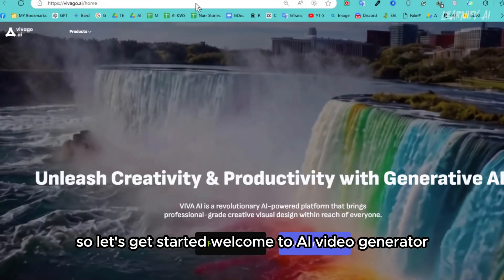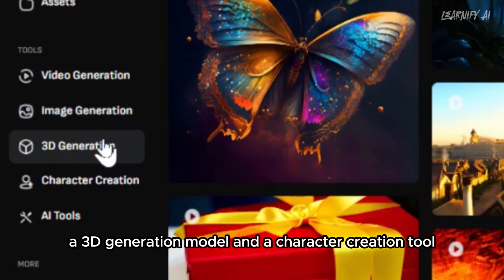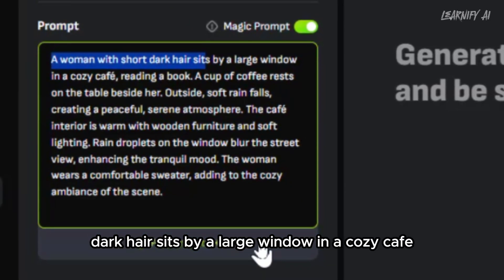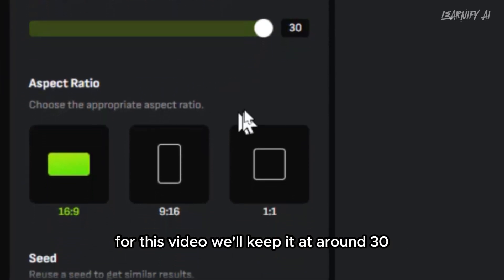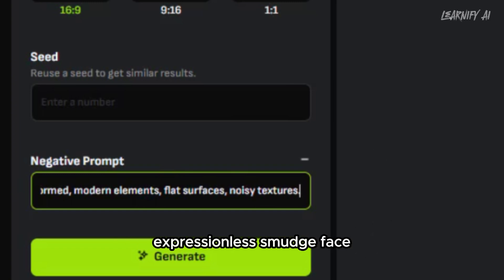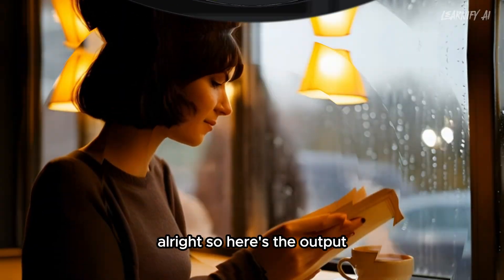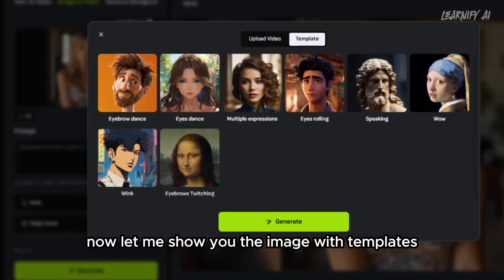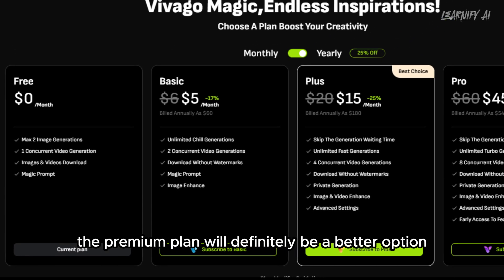Vivago AI: FREE Image to Video AI Alternative to RunwayML | Text to Video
Tired of spending hours creating videos that look like they were made by a professional? Want to create high-quality videos that will engage your audience and boost your brand?

Look no further than Vivago AI, the FREE image to video AI alternative to RunwayML.

With Vivago AI, you can easily create stunning videos from your images or text in just a few clicks. No coding or design skills are required, making it easy for anyone to use.

Unlock the power of AI video creation with Vivago AI, the ultimate FREE image to video AI alternative to RunwayML! If you've been searching for an easy and effective way to convert images or text into stunning videos, you're in the right place. Watch as we explore how Vivago AI brings the magic of text to video and image to video to life—all for free!

On Learnify AI, we dive deep into this free image to video AI generator, showing you step-by-step how to create professional videos with Vivago. Whether you're looking for a text to video AI generator or an alternative to expensive tools like RunwayML, Vivago AI is your perfect match. You'll learn how to use this powerful tool as a free alternative to RunwayML, producing high-quality content with minimal effort. From image to animation video creation to mastering the text to video AI tutorial, we've got you covered!

In this tutorial, we demonstrate how to utilize Vivago AI as an innovative tool for image to video viva, and how it compares as a free alternative to MidJourney. Don’t miss our breakdown of the image to video AI process, and learn how to get the most out of this fantastic platform. If you're curious about creating a free image to video or image to animation video with AI, this video is the perfect guide.

Whether you're a content creator, digital marketer, or hobbyist, Vivago AI will be your go-to for how to use free AI image to video and text to video generator - Vivago AI.